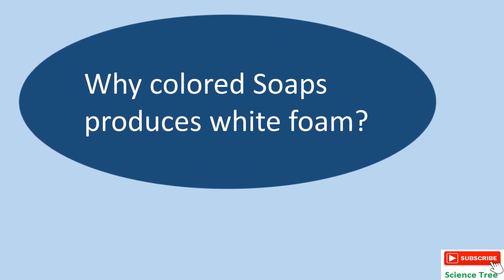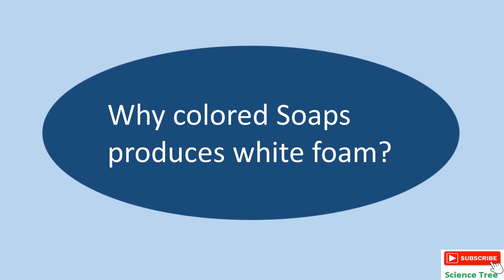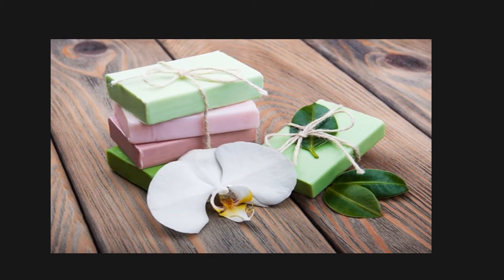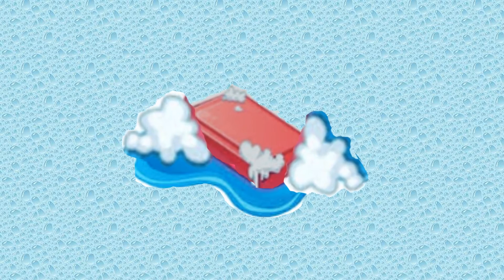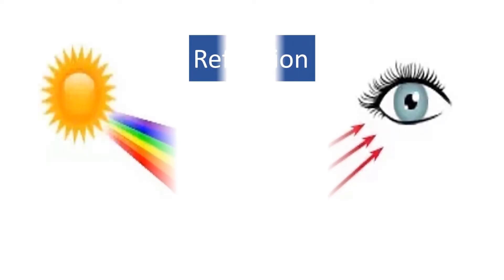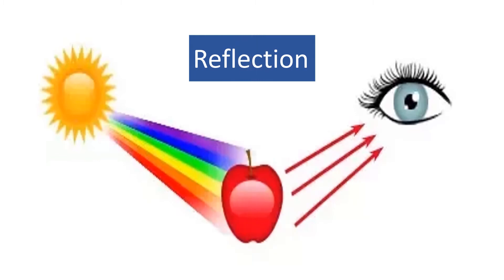Why colored Soap produces white foam?| Why Soap Foam Can Only Be White ? | Science Tree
Here we discuss a science secret that Why colored Soaps produces white foam?